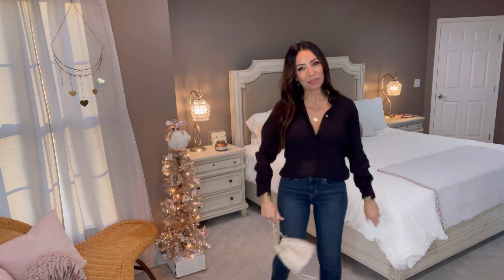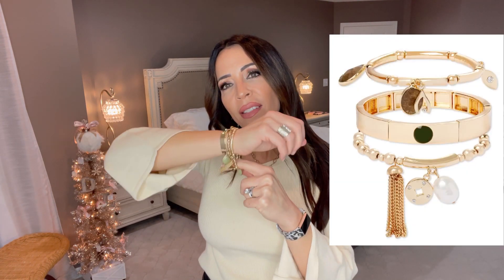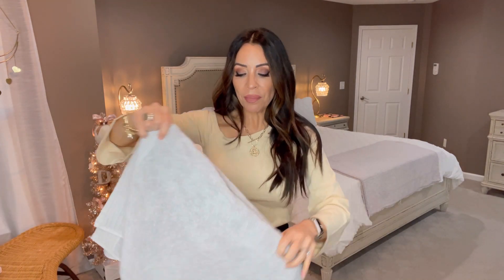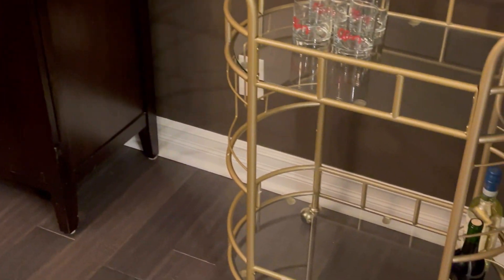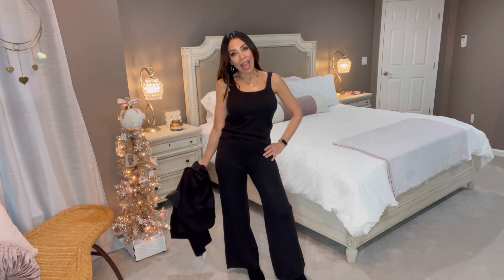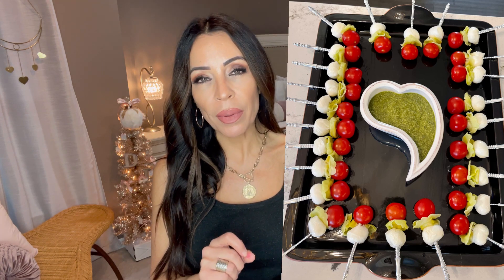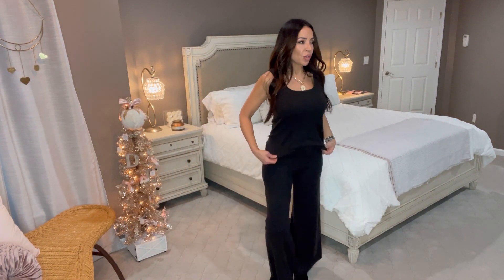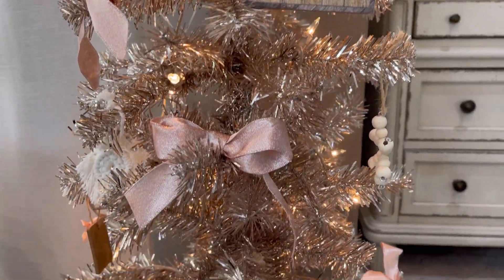WALMART WEDNESDAY|Clothing Try-On HAUL|Last Minute Gifts for Men Home & Fashion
Hi Guys!

If you're like me, you still have gifts to get...and FAST! Today I will show you some deals that should get to you on time. Don't panic!

XO,
Liz

Background Christmas Decorations
Rose Gold Pre-Lit Tinsel Christmas Tree

Ornament Set with small wooden sayings

***The Following Decorative Items are In-Store Only***
Ornament Set with Boho Fringe Ornaments
Initial Ornaments
Ornament Set with Rainbow
Large White Ornament used as a Tree Topper
White Washed Wooden Mini Tree Collar

Wired Ribbon used for bows

Beaded Snowflake Ornament Set

Two Wick Jar Candle in Soft Cashmere Amber

Metallic Pink and Gold Glass Tree on Nightstand

Stretchy Gold Bangle Bracelets

Small Nude Quilted Drawstring Bag

Black Button Down Blouse (small)

Midrise Boyfriend Jeans (size 4)

Faux Suede Nude Pumps

Butter Colored Asymmetrical Sweater (small)

Trio of Charm Bracelets

Trio of thin Belts

Black Skinny Jeans (size 7)

Egyptian Cotton Bath Towels

Men's Cotton Tanks- 3 pack

Men's Clog Style Slippers with memory foam and sherpa lining

Gold Bar Cart

Black Two-Piece Sweater Set-tank and pants  (small)

Wine-colored Bag with chunky gold chain

Drape Front Black Stretchy Jacket with Faux Leather Sleeves (small)

Black serving tray

Appetizer mini-forks

Men's Chaps Grey Sweater with elbow patches

💄Lip Combo:
Liner
Sienna

Lip Color
I Am Smart

Center Highlight
Beige Babe

Loving Caliber, Mia Pfirrman/"Christmas in My Heart"